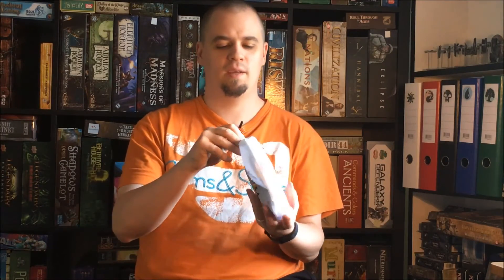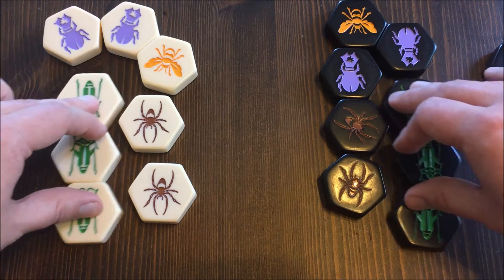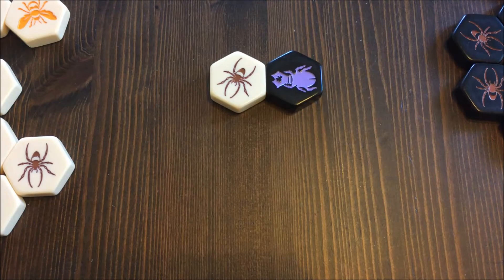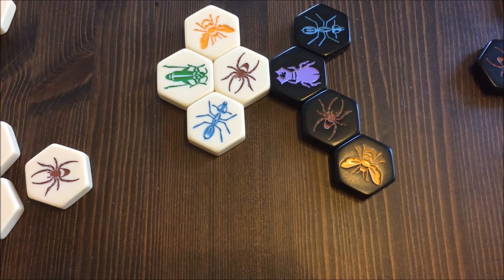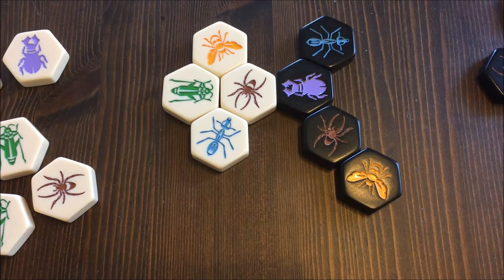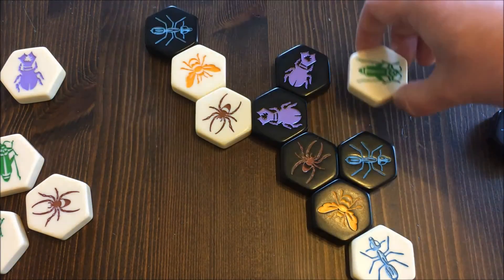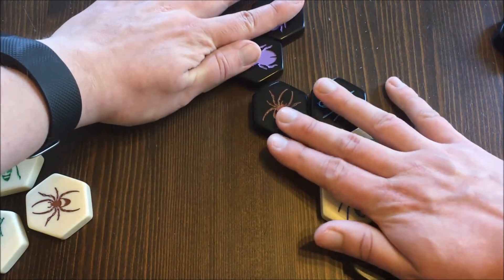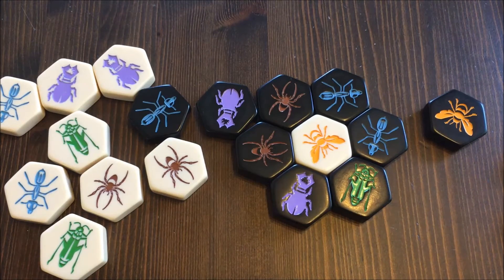DiceTillDawn Review #10 - Hive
My review of Hive.

Gameplay : 2:08
Final Thoughts : 10:59